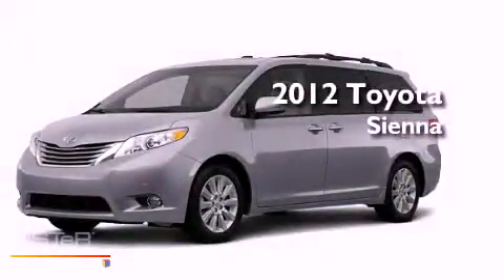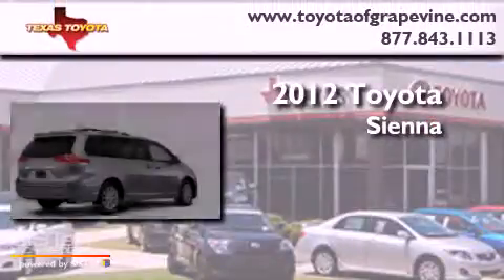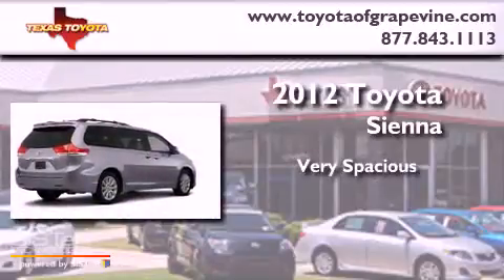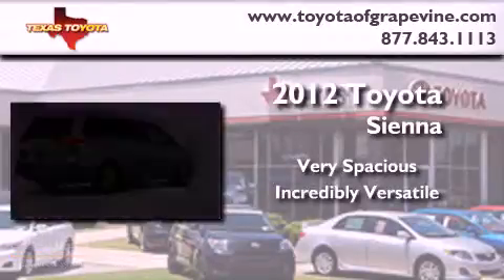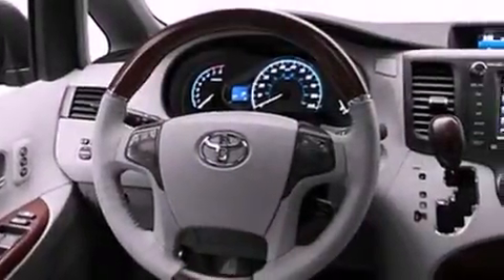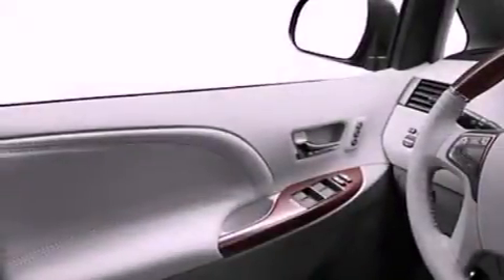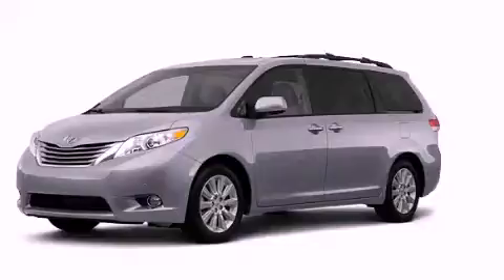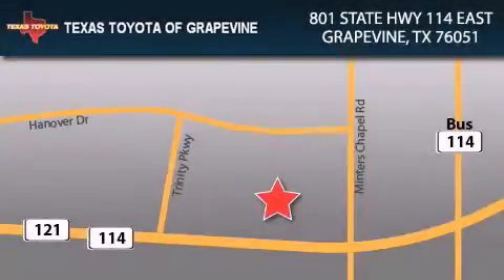2012 Toyota Sienna Ft. Worth TX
Year : 2012

 Make : Toyota

 Model : Sienna

 Engine : 3.5L 6 Cyl. Sequential-Port F.I.

 Trans . : Not Specified

 801 State Hwy 114 East

 2012 Toyota Sienna Grapevine TX